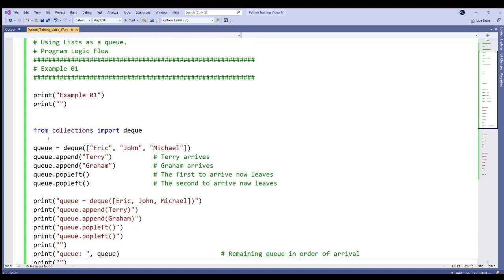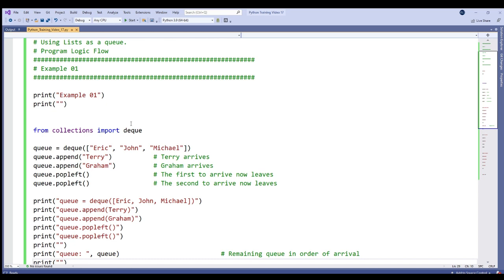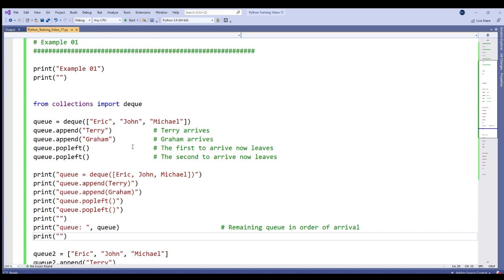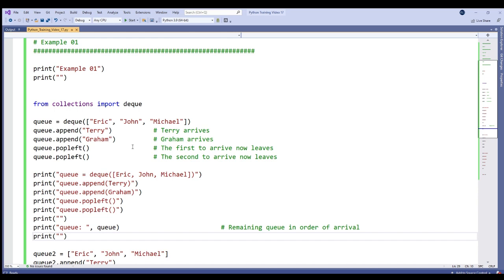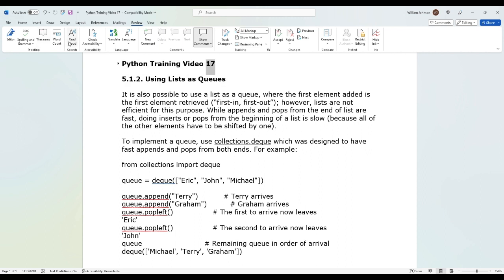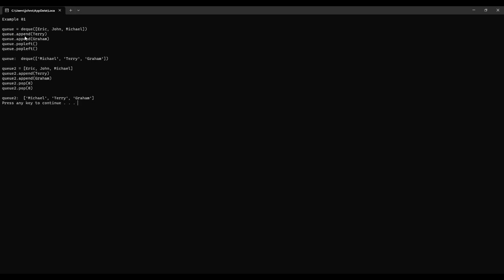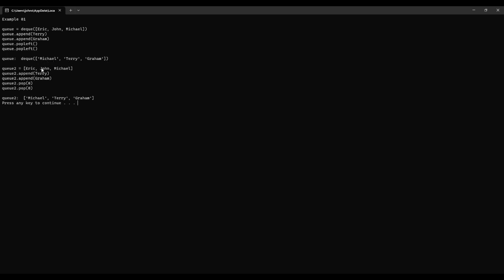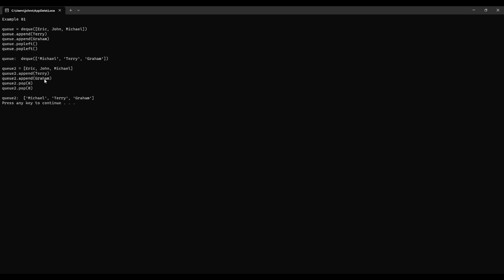Python TV17 List as a Queue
In this video we talk about a type of List called the Reque and how it allows you to use a list as a queue. Enjoy!!!